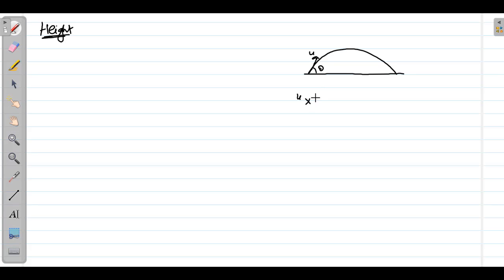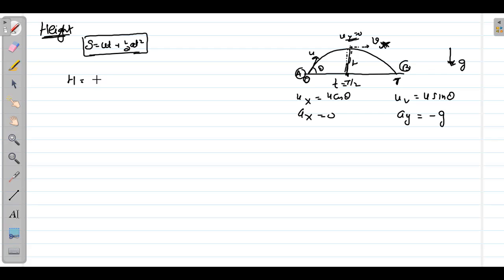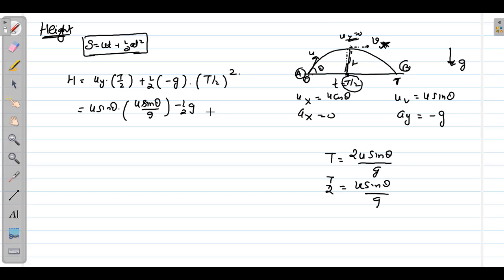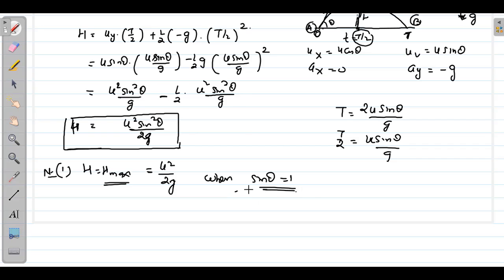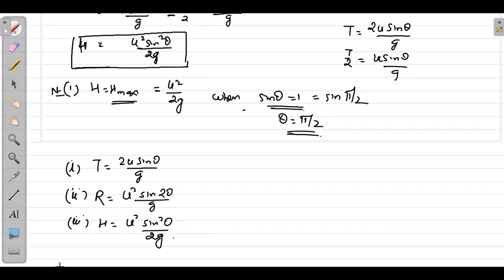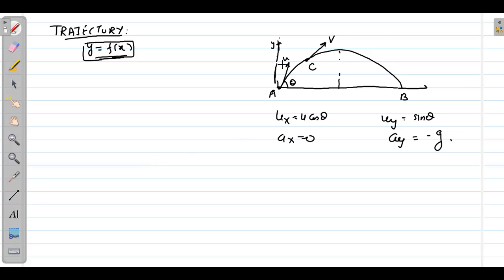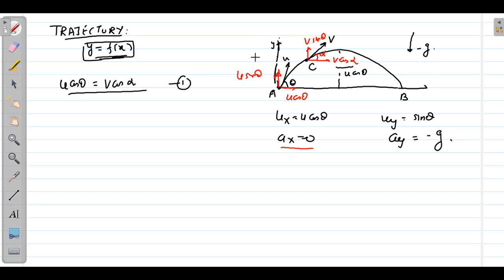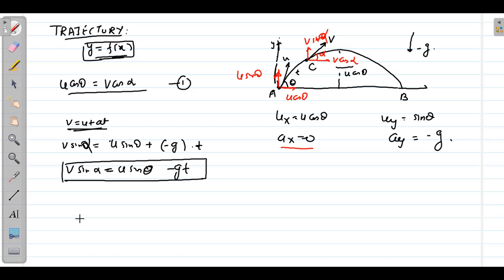3.4 Physics - Projectile Motion - Height of Projectile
This video explains the following :
Height of Projectile
Trajectory